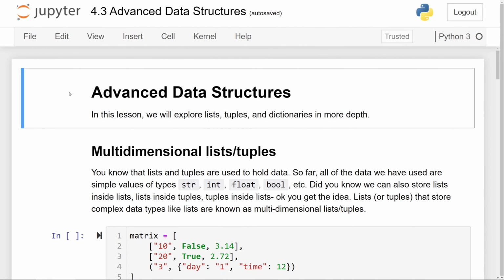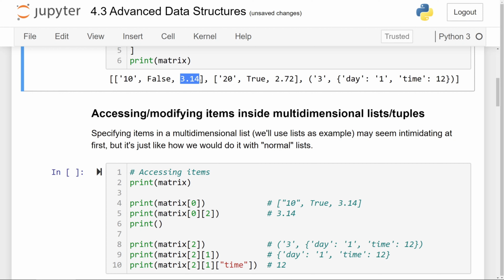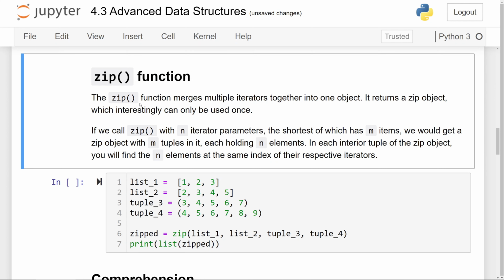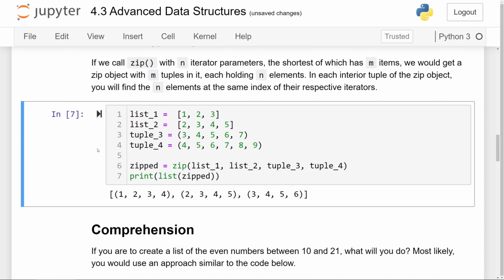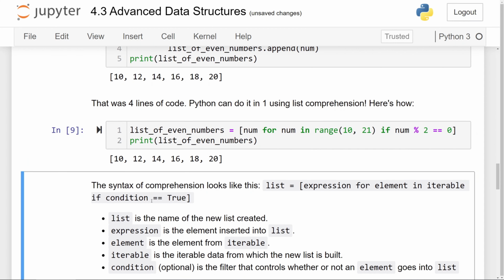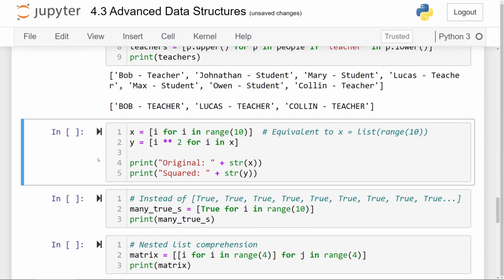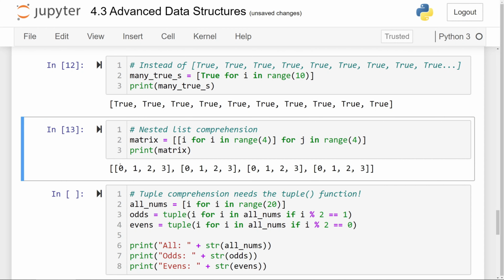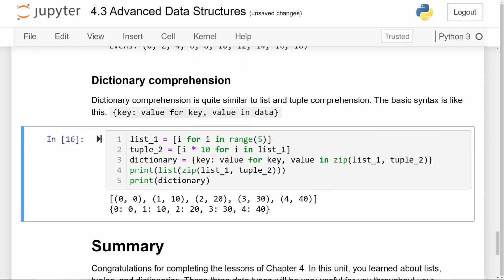Advanced Lists, Tuples, Dictionaries - Python Fundamentals 4.3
In today's video, we explore the more advanced aspects of list, tuple, and dictionary data types in Python. You will learn about multi-dimensional lists/tuples, zip() function, and list/tuple/dictionary comprehension.

⭐ Timeline ⭐
⌚ 00:00 Intro
⌚ 00:55 Multidimensional Lists/Tuples
⌚ 04:14 zip() function
⌚ 06:27 List/Tuple Comprehension
⌚ 13:00 Dictionary Comprehension
⌚ 14:25 Summary and outro